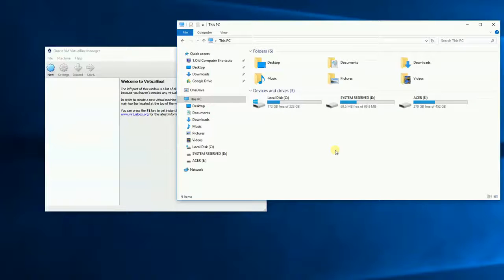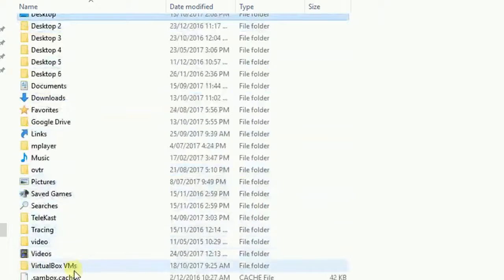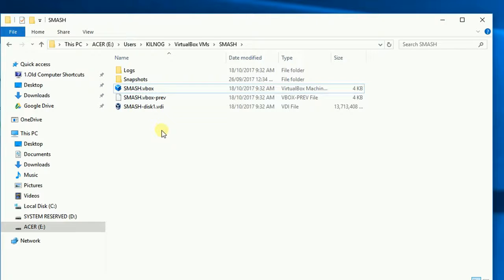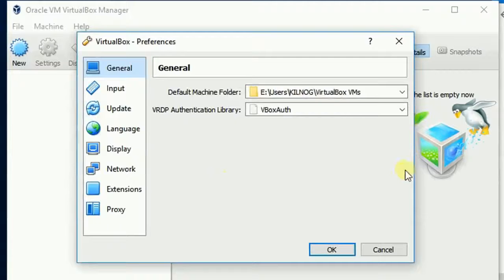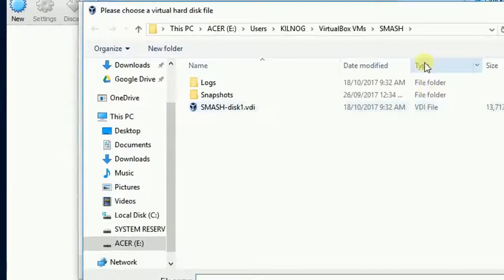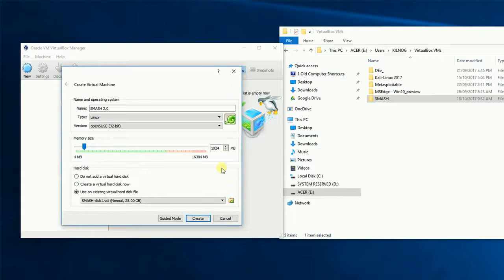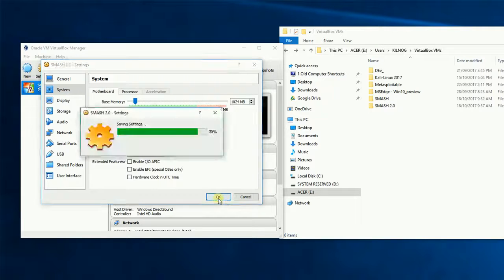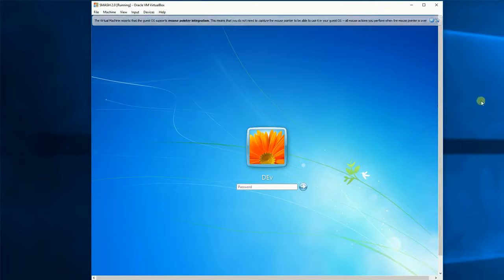How to Migrate Virtual Machine to a New Computer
So I have a few Virtual Box VM's from my old Intel based Acer. But now I am using an AMD based machine so I found just double clicking on the vbox file didn't work as it caused a some nice CPU and AMD errors.

Here is what I found that worked.